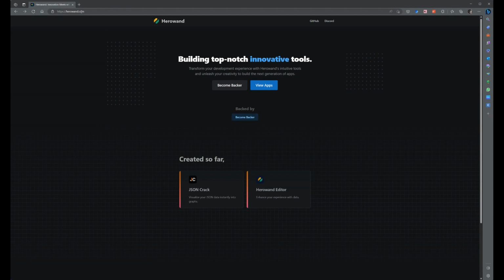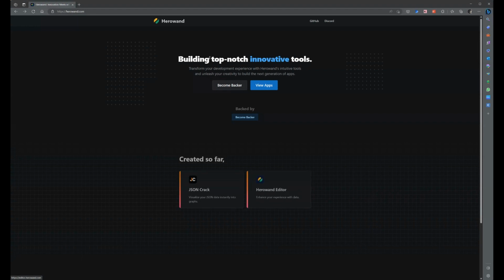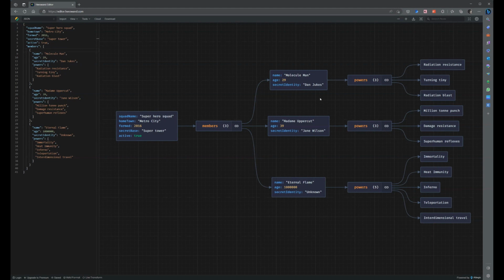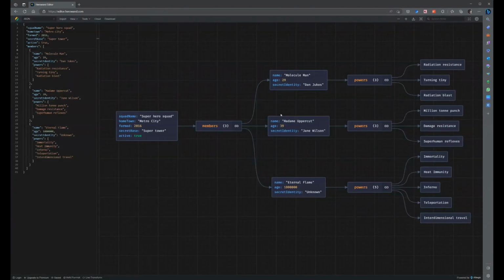Herowand! Visualize your JSON or XML!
If you work with JSON or XML (plus CSV and some others too!) then this video is for you!